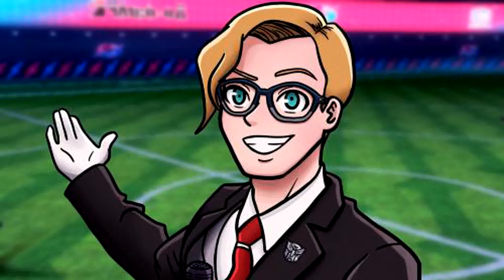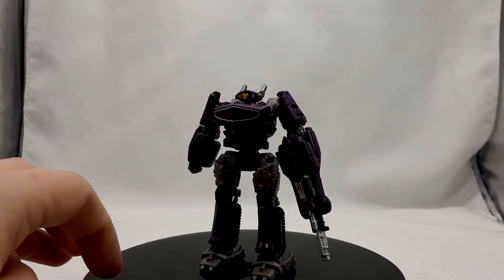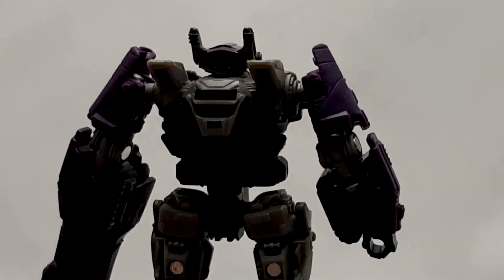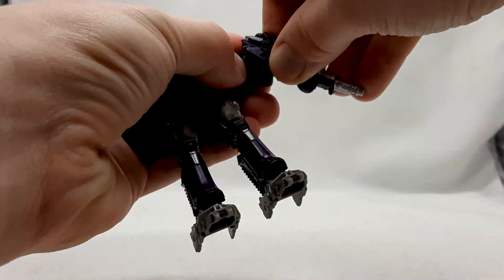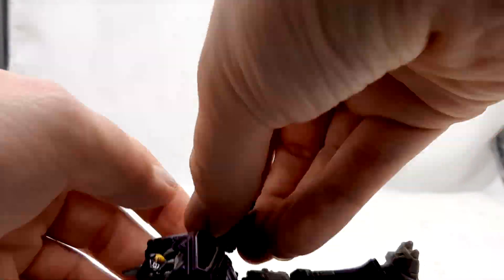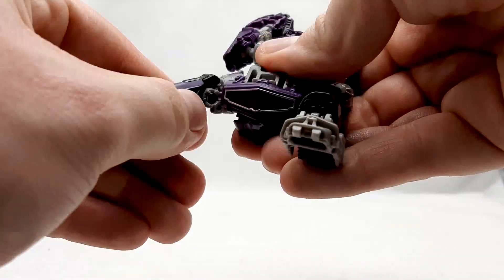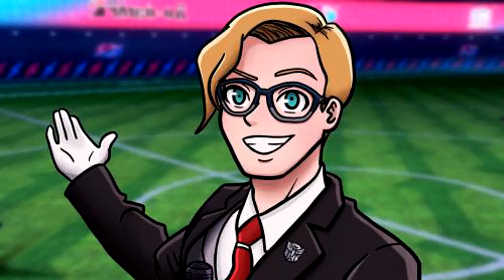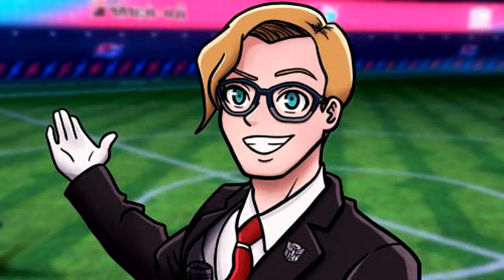Studio Series Core Shockwave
Artist who drew my profile photo